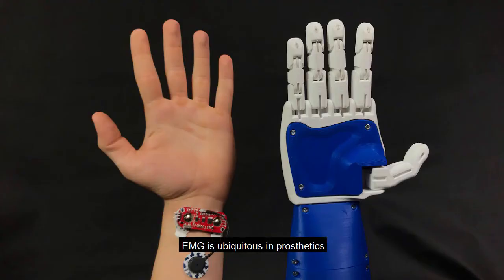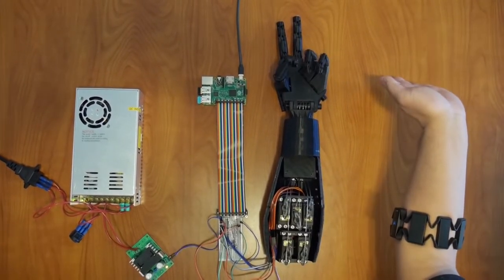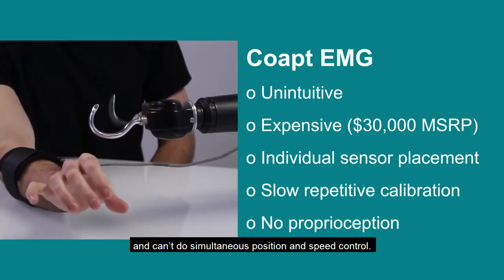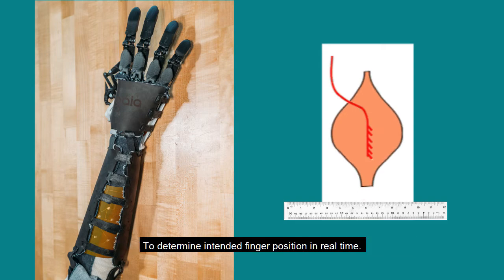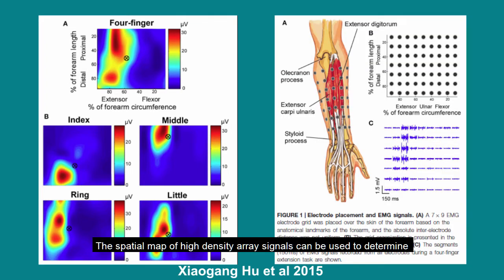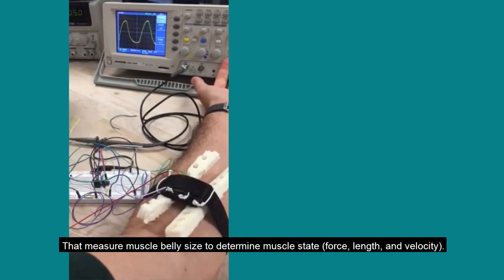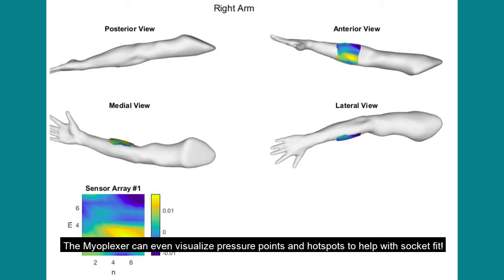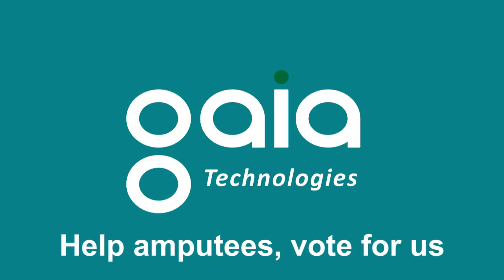GAIA Technologies - 2021 UEC Video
The Utah Entrepreneur Challenge is a business model competition for all university students in the state.